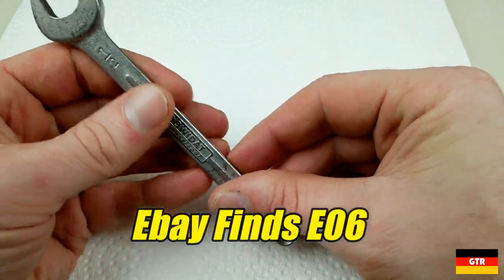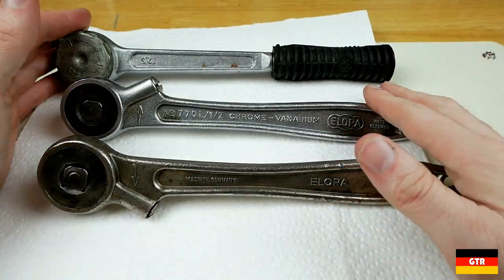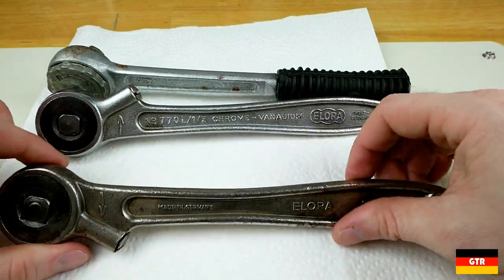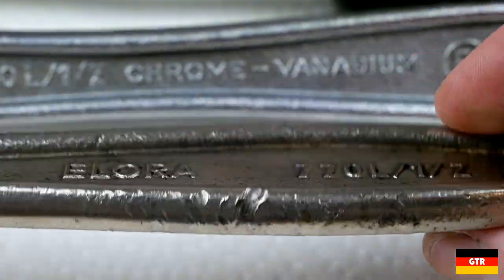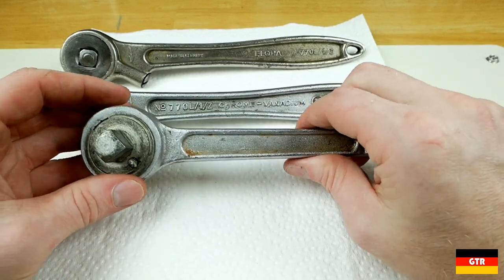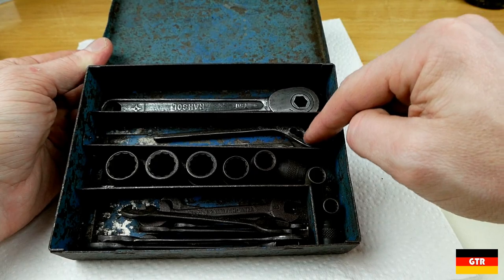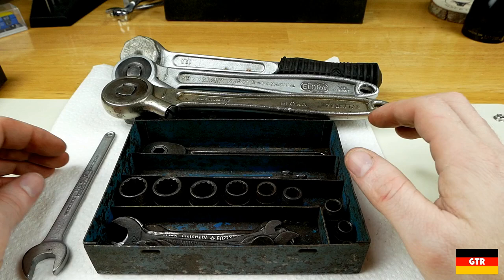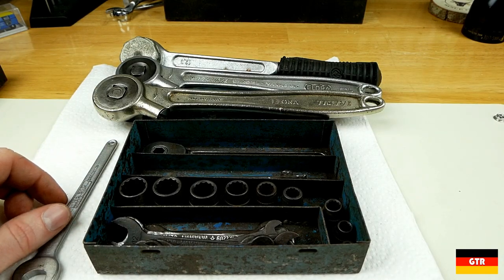Ebay Finds E06: Dowidat Spanner, Elora Ratchets, Rahsol Ratchet Set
A lot of old vintage German Tools this time from Dowidat, Elora and Rahsol.